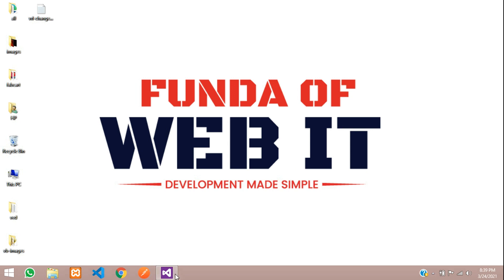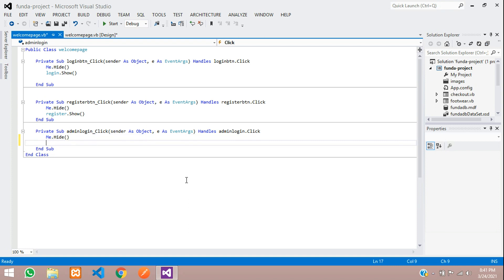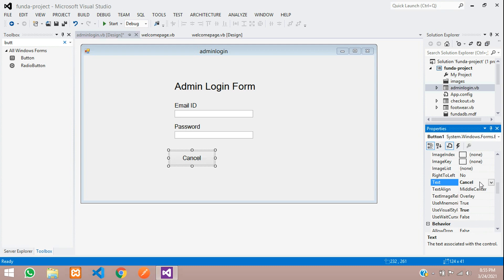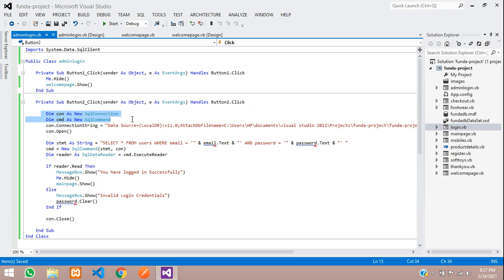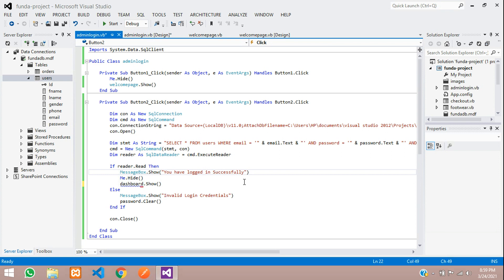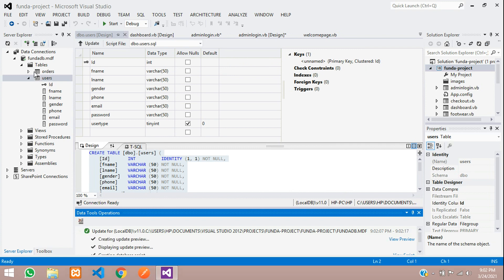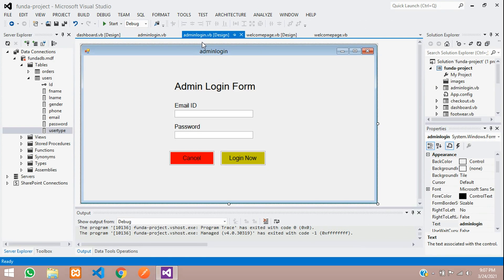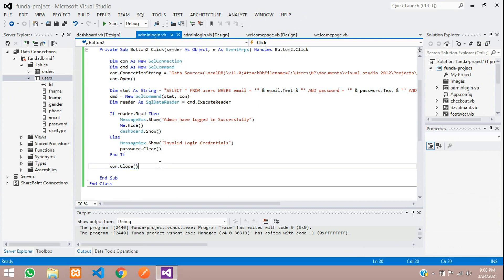VB.Net Part-10: How to make Admin Login Form in vb.net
In this video, I have taught how to create or make an admin login form in vb.net